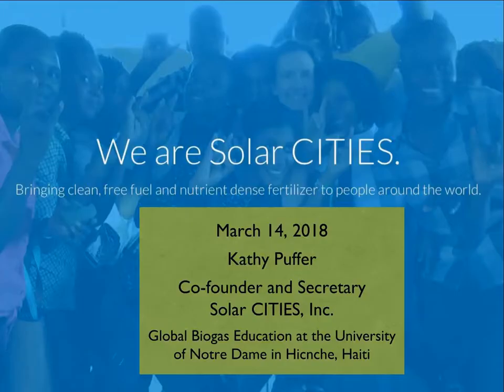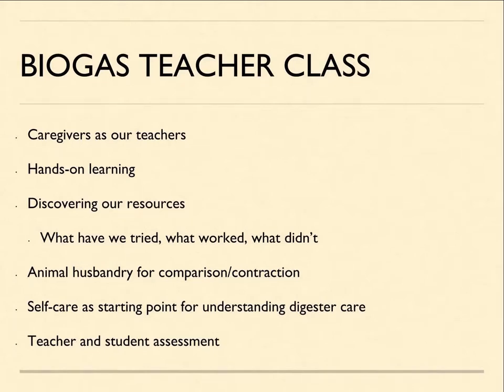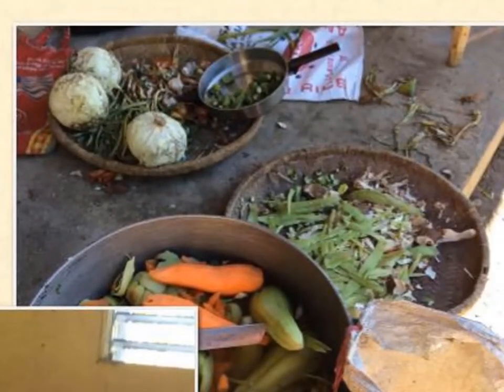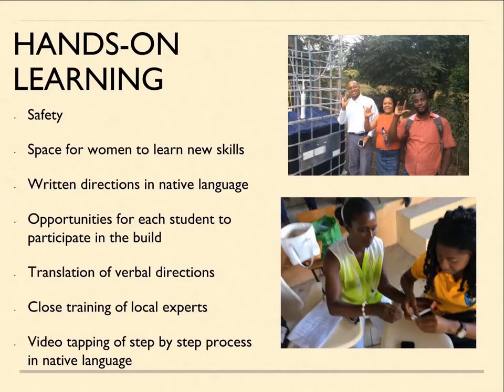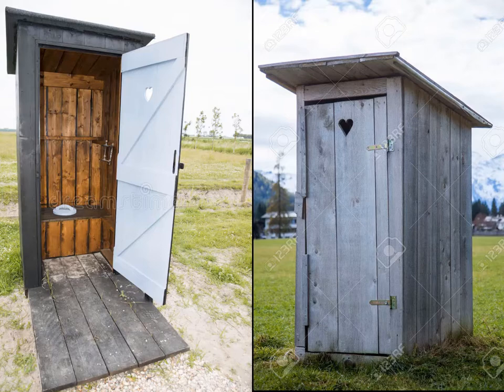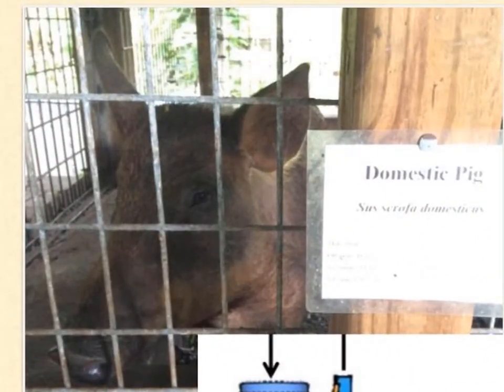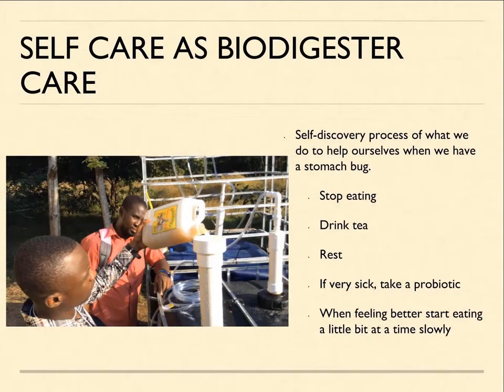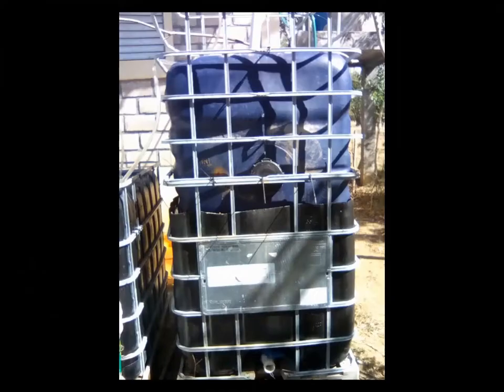Global Biogas Education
Kathy Puffer presented at a United Nations event in NYC in March 2018.  In this video she describes the biogas educational model established at the University of Notre Dame in Hinche Haiti where they use a "both and" approach for solar cooking and biogas/agriculture and energy.  In this video you will learn how community supported biogas education can work.